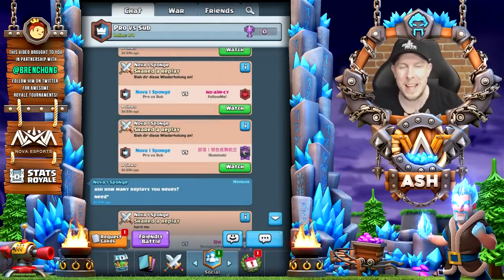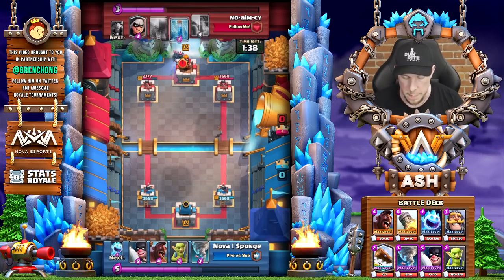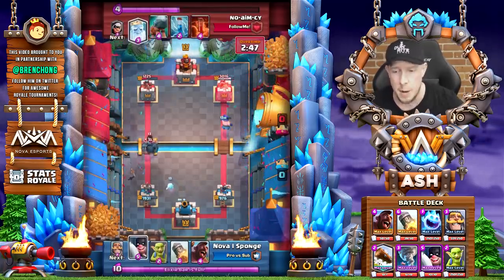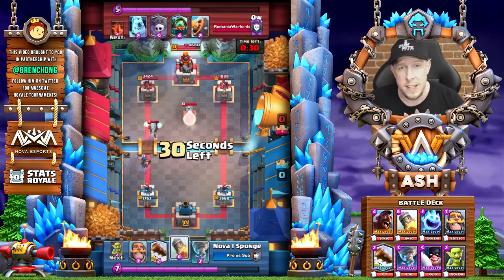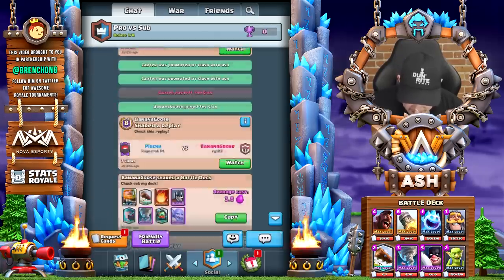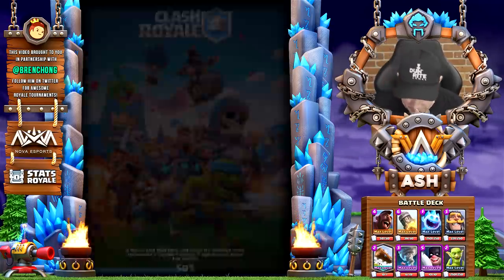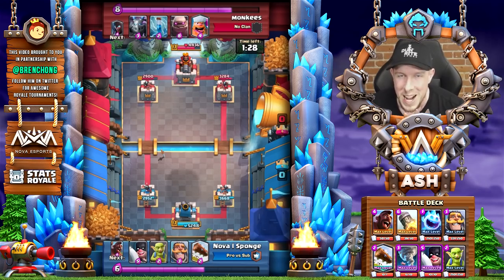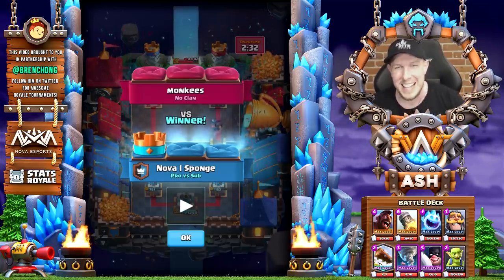HOG EXENADO DECK | TOP LADDER PRO GAMEPLAY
Hog Exe-Nado Deck Top Ladder Pro | CWA Mobile Gaming

Clash Royale's Pro Tips series continues on CWA Mobile Gaming. Today we'll feature a Hog Executioner Nado deck that's been going around for a while now on top ladder. It will be played by Nova Sponge, who's been a frequent request to get on the channel (German Pro). We'll review replays against some of the toughest matchups in the game, with multiple hog counters, and talk about strategy and tactics to help with your trophy pushing in arena 9, 10, 11 and 12! Enjoy and best of luck!

*Shownotes*
►►Sponge Instagram - real_nova_i_sponge

- Noah McDiarmid
- Austin Hoover
- Mark Figueroa
- Richard Parnell
- Tyler Skinner